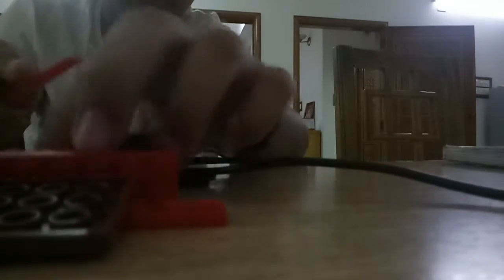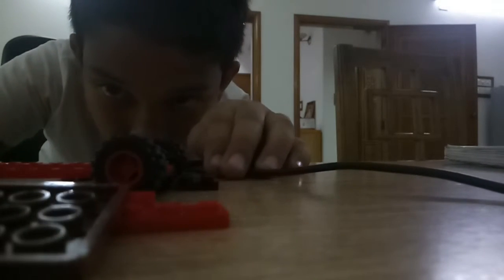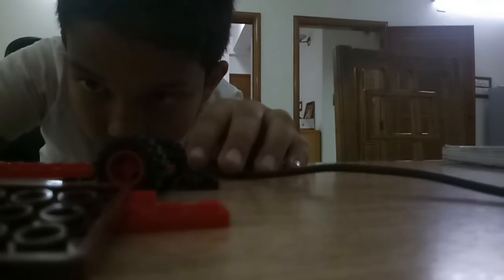Super duper lego car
Very powerful car